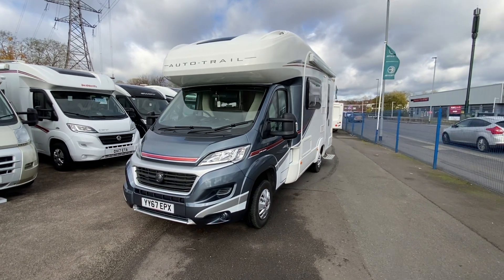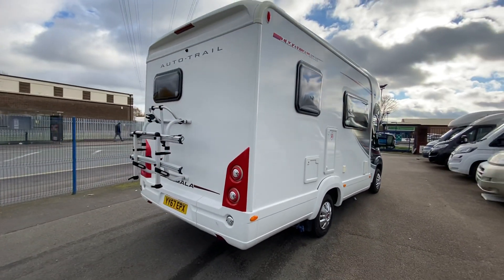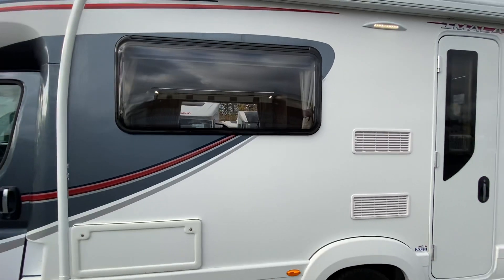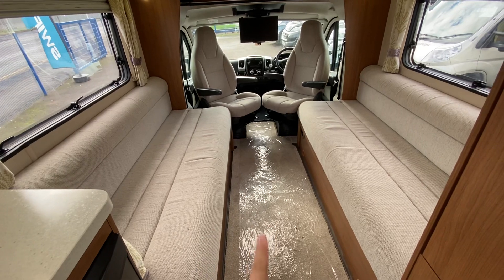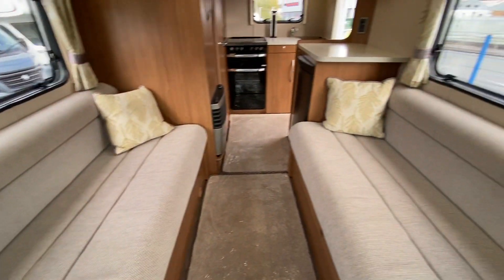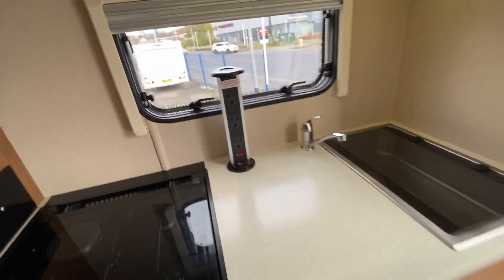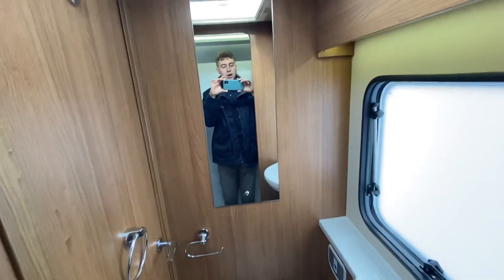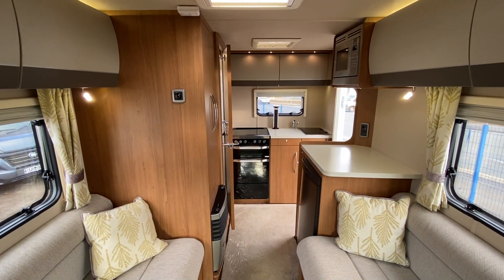2017 Autotrail Imala 615